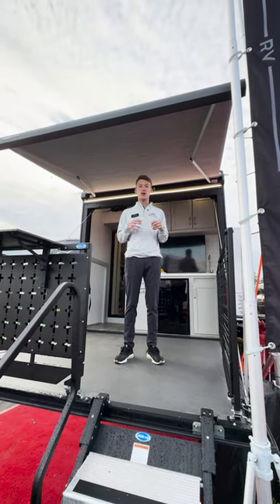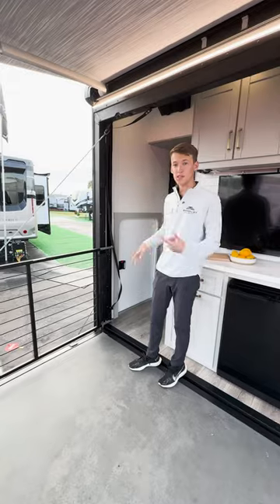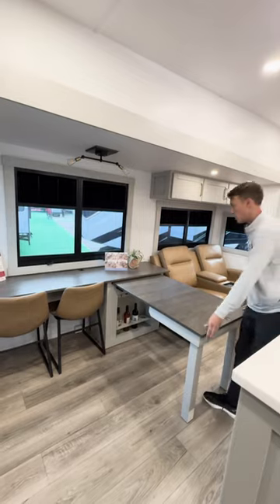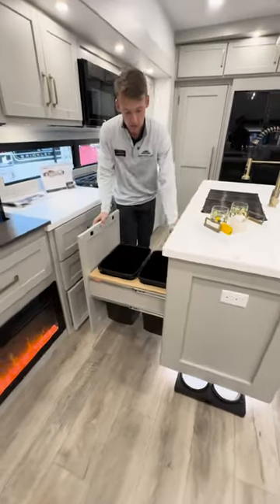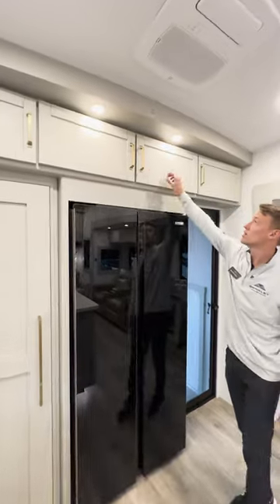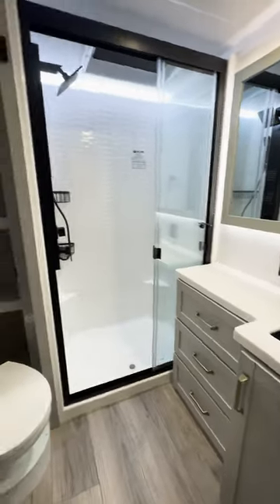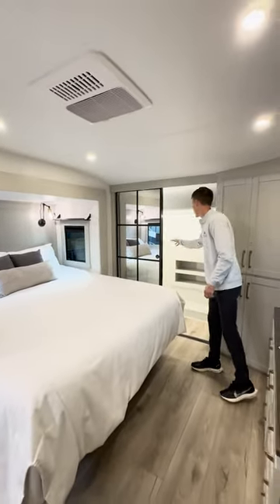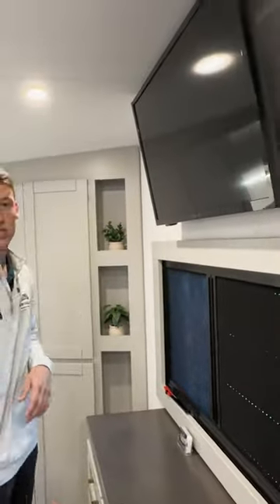Model Z 3400 Tour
🤔 Curious about the Model Z 3400? It's all the buzz here in Tampa, take a quick tour with Brendin.

Florida RV Trade Association General RV Center